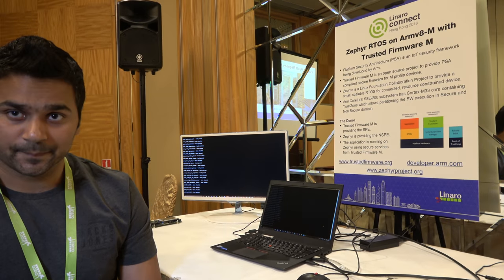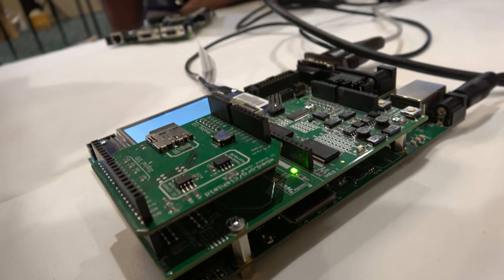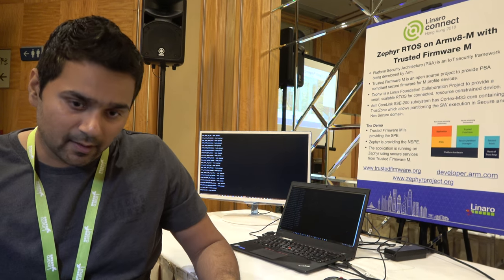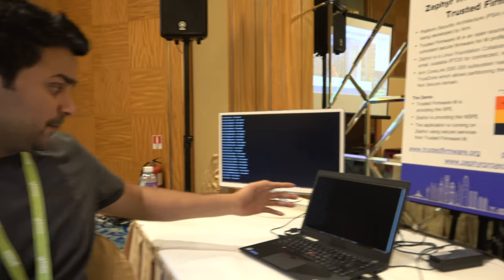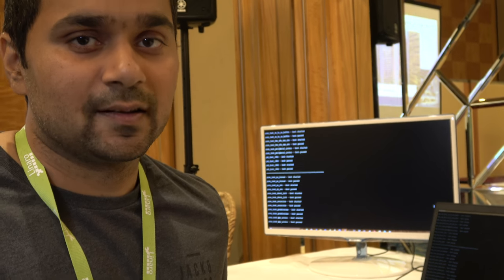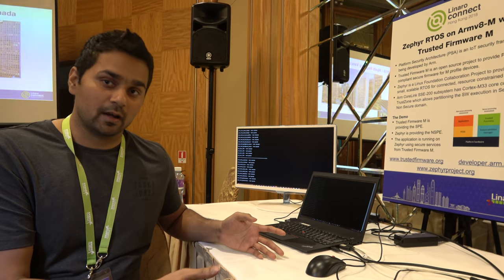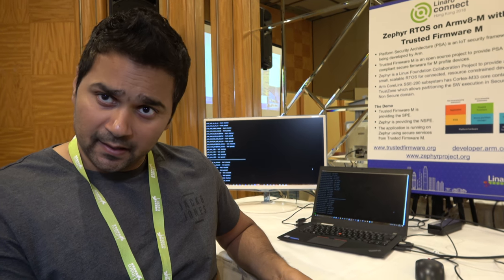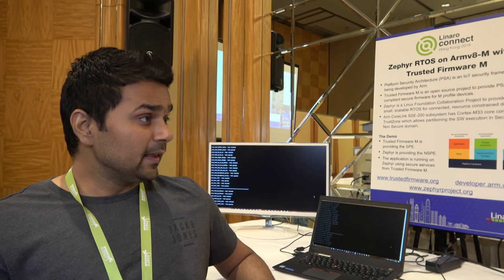Zephyr RTOS on ARMv8-M ARM Cortex-M33 with Trusted Firmware M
Platform Security Architecture (PSA) is an IoT security framework being developed by Arm. Trusted Firmware M is an open source project to provide PSA compliant secure firmware for M profile devices. Zephyr is a Linux Foundation Collaboration Project to provide a small, scalable RTOS for connected, resource constrained device.